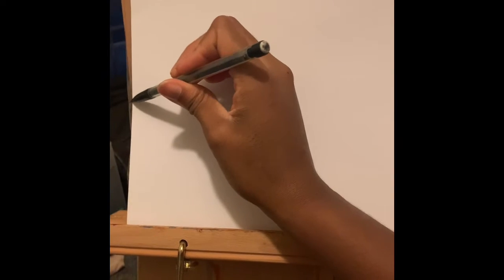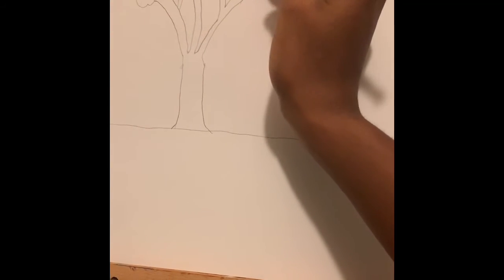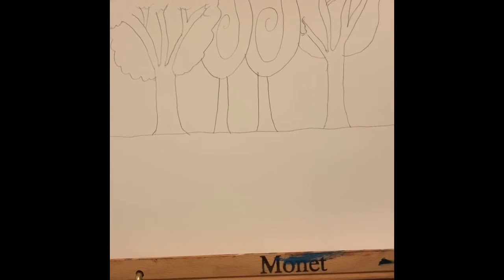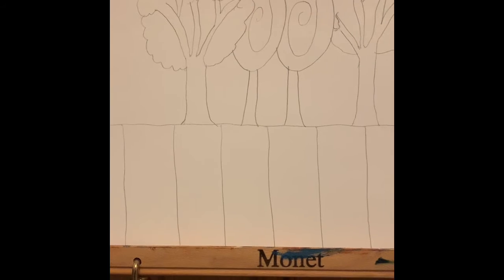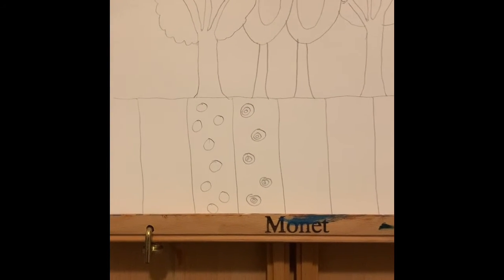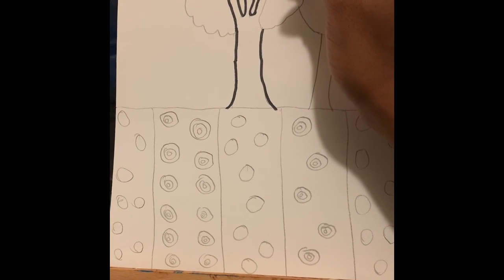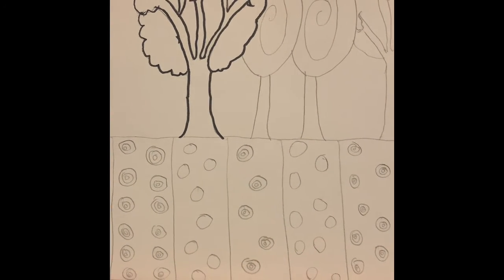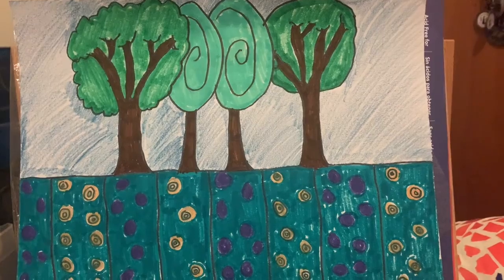How to Draw a Heather Galler-inspired Landscape